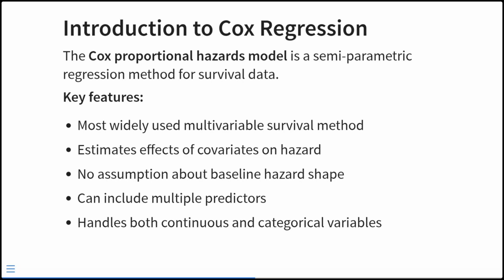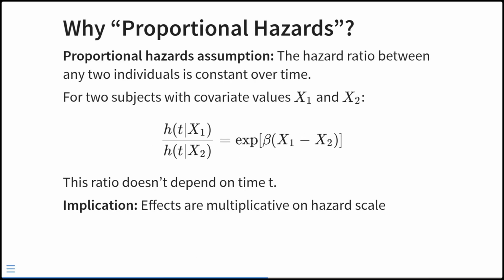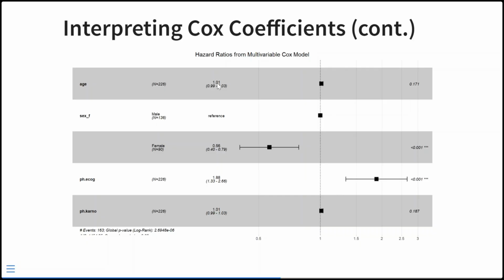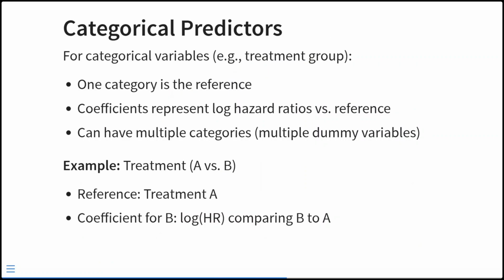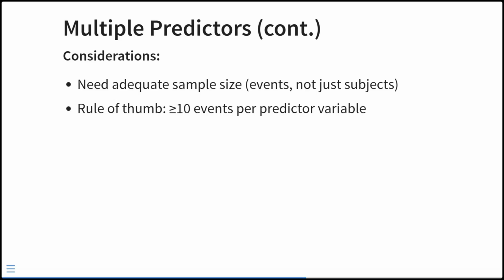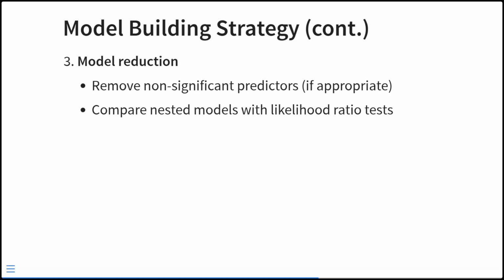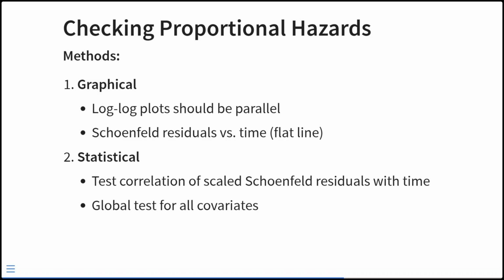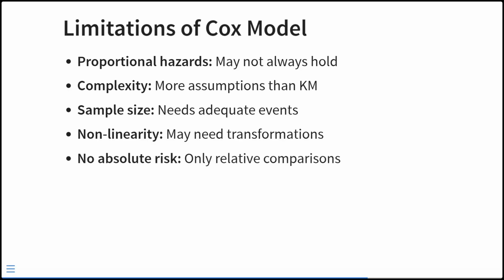What is the Cox-Proportional Hazard Model? Practical Biostatistics with R